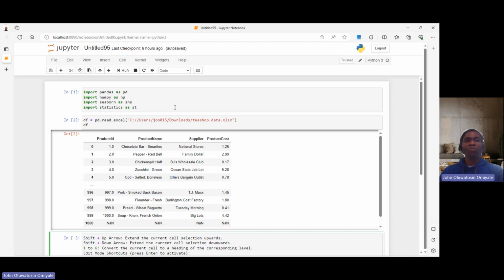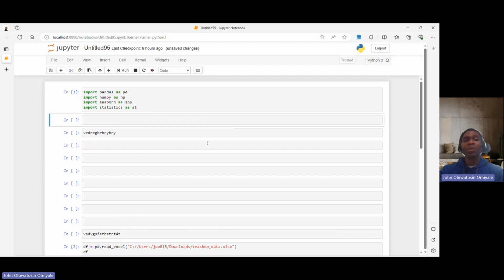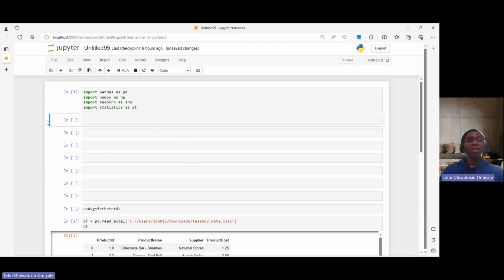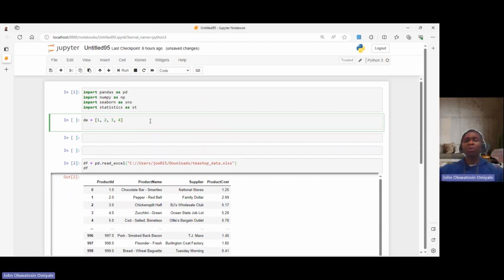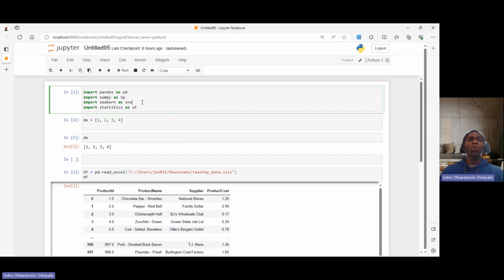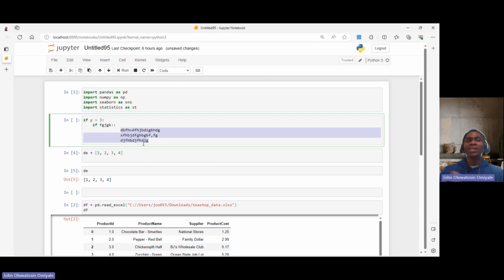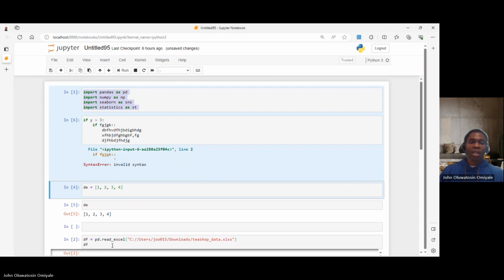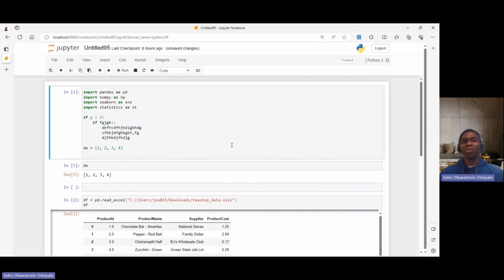Jupyter Shortcuts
Are you a Jupyter Notebook newbie or a seasoned data pro? Either way, there are probably some slick shortcuts you're missing out on that could make your coding life a breeze. In this video, we'll discuss some shortcuts that will transform your Jupyter Notebook experience.

These shortcuts will help you work faster, more efficiently, and more professionally in Jupyter Notebook.

Timecode:
00:00 - Introduction
01:25 - New Cells During Coding
02:40 - Deleting Cells
04:20 - Executing Lines of Code
05:38 - Moving Lines of Codes during Loops and Statements
07:53 - Merging Cells
09:20 - Conclusion

Do let me know what you think about the video. Is it too lengthy? Not clearly explained? Too Short? Since these videos are made to help you, your feedback is most appreciated.